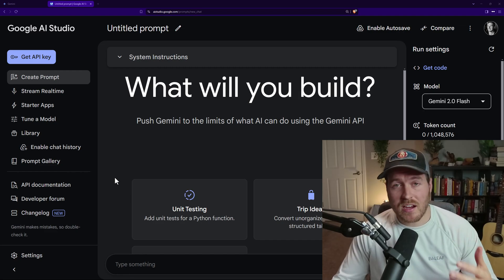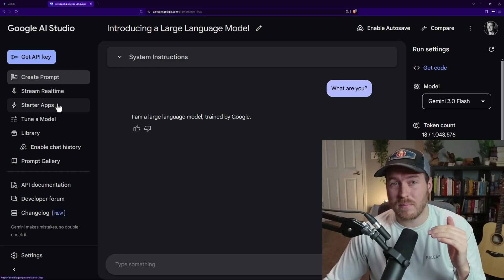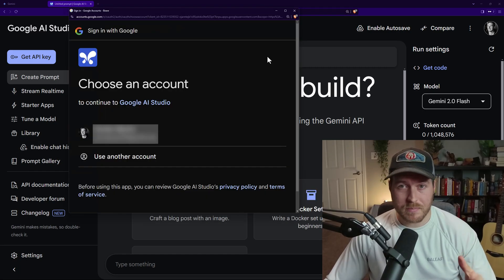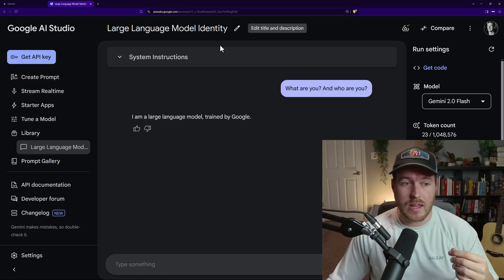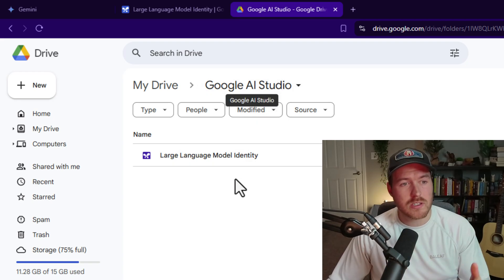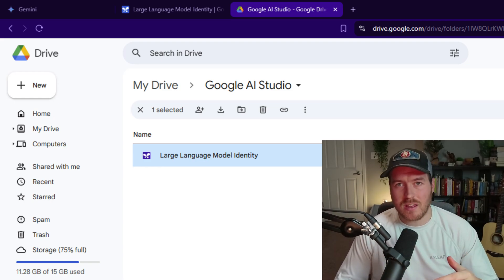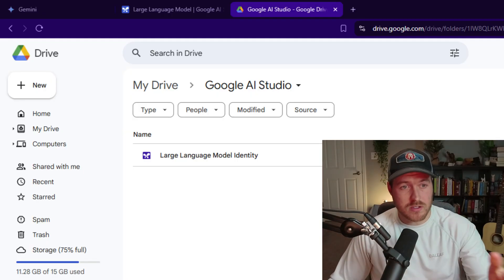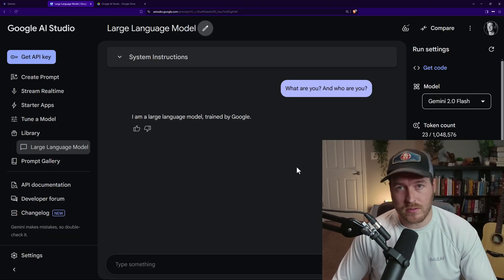How to Save Conversations in Gemini Google AI Studio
In this tutorial you'll learn how to save chats and conversations in Google AI Studio. You have to enable the chat history in order to save conversations to your Google Drive